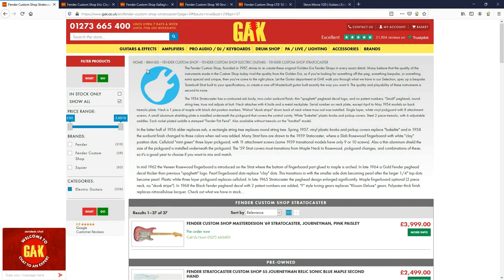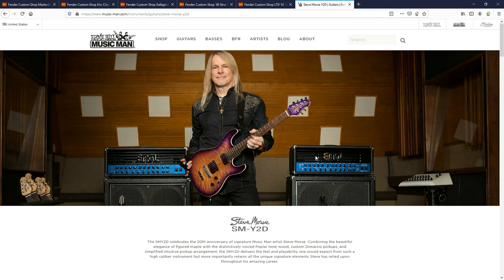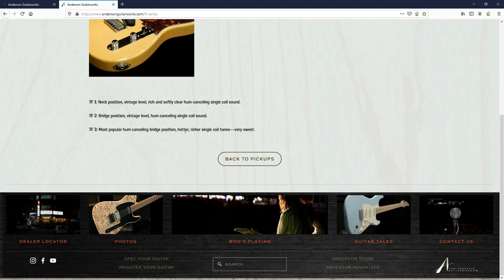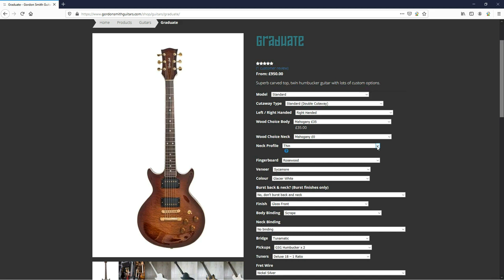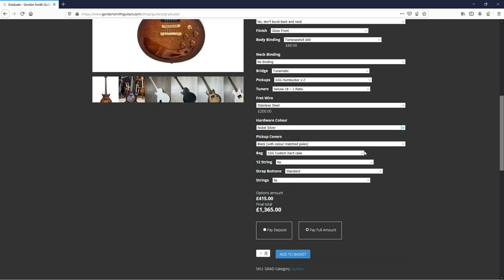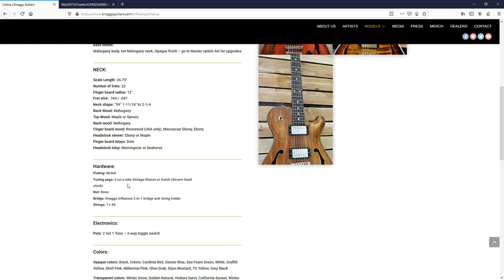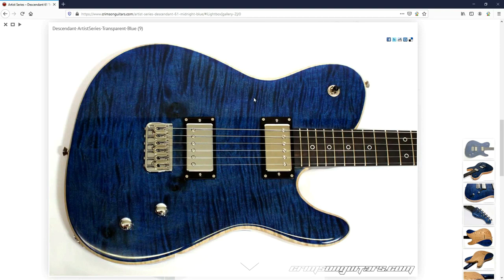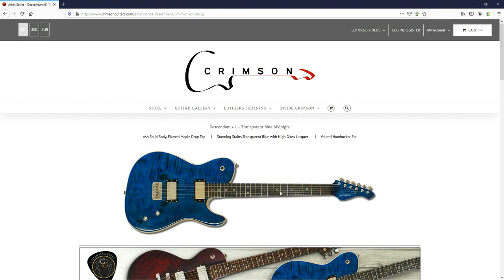Fantasy Guitar Shopping - Lottery Win Guitars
Which guitars would you buy with a lottery win? Here's my choice of strat tele & some others.